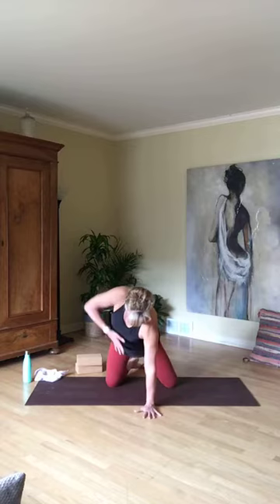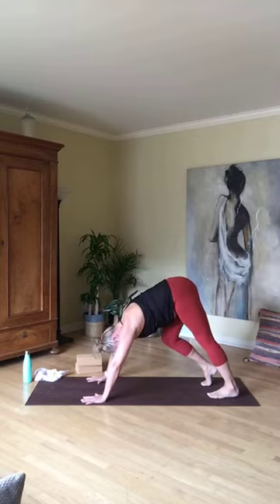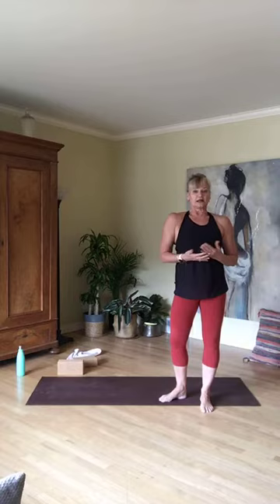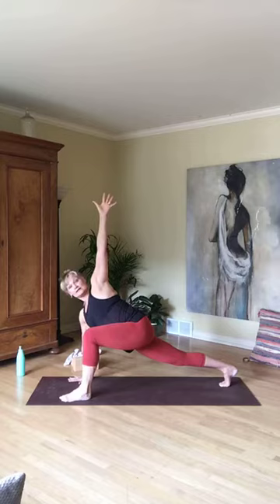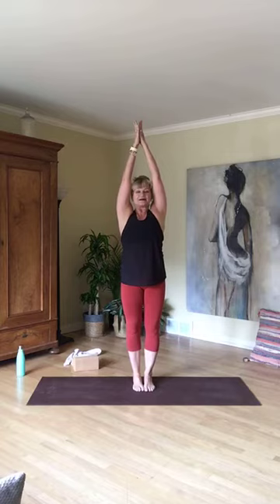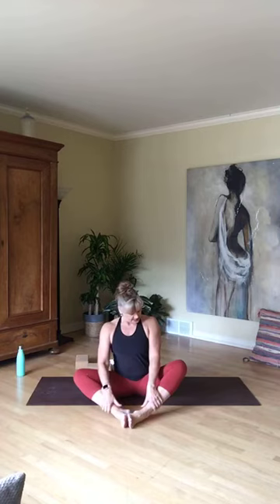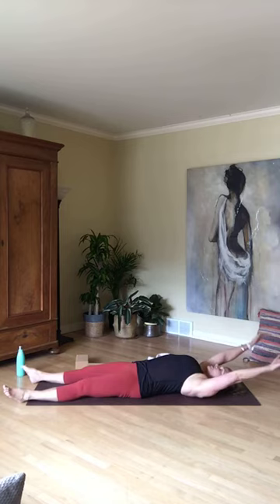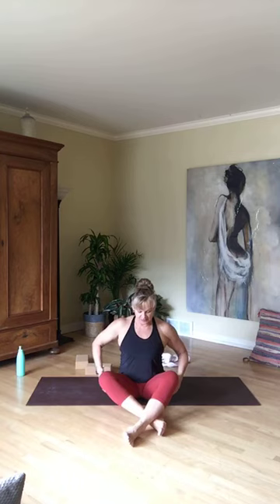Fusion Yoga 3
A unique blend of yoga, pilates and fitness in a mindful yoga practice.